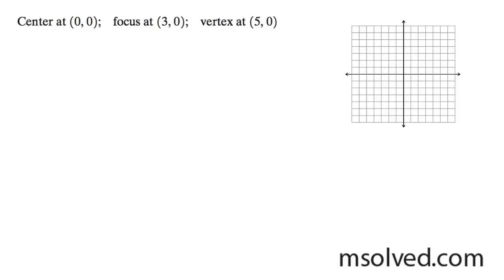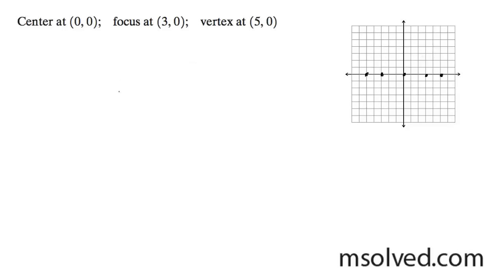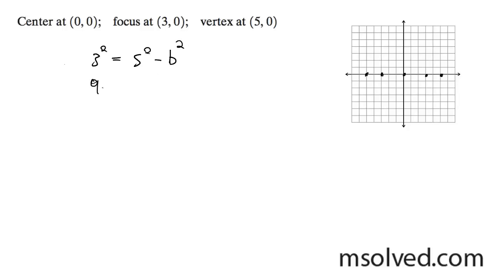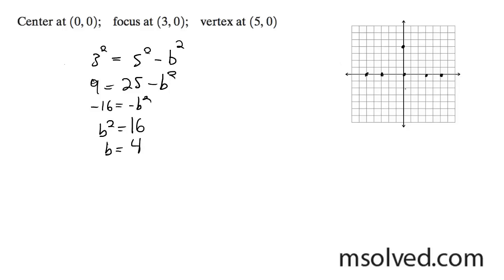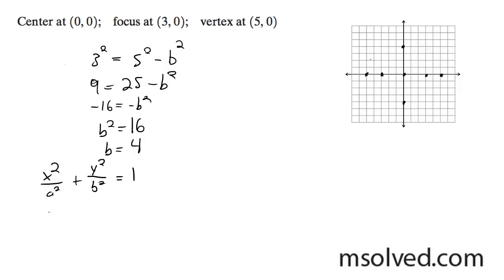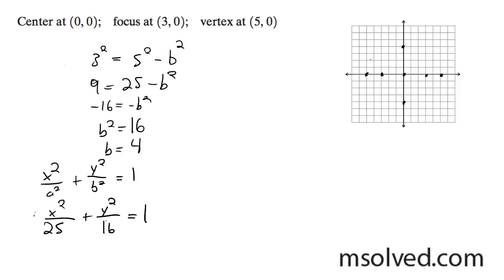Center at (0,0); focus (3,0); vertex at (5,0) find an equation for the ellipse and graph it.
Graph the ellipse and find the equation.